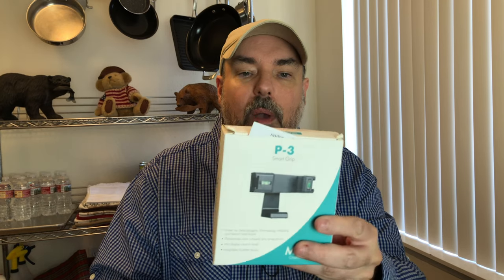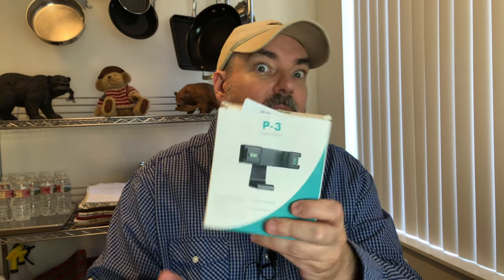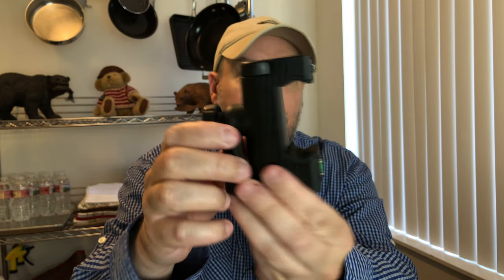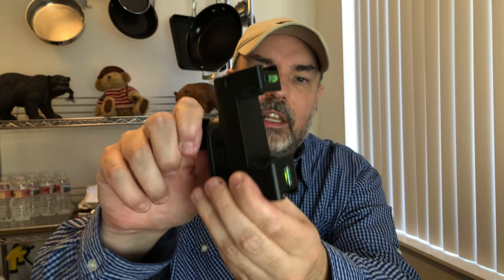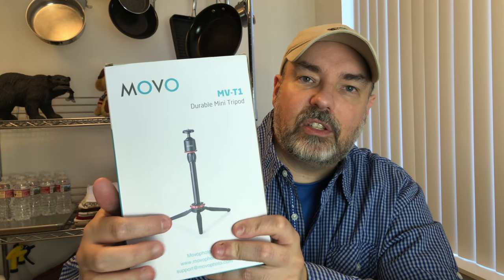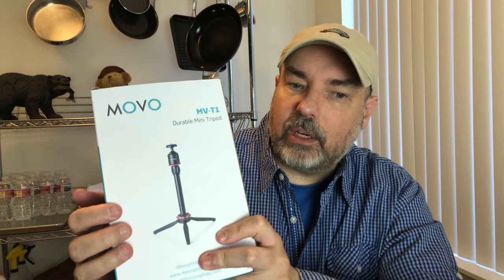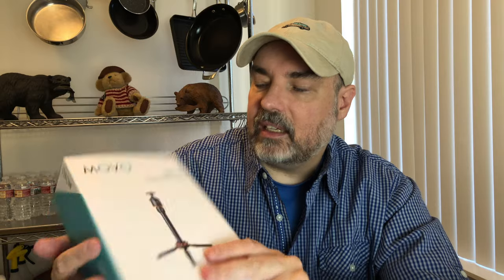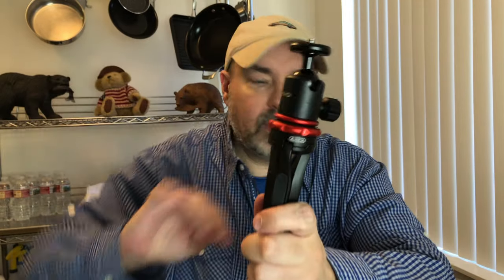Movo MIni Tripod (MV-T1) and Rotating Phone Mount (P-3)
My new Apple iPhone 13 Pro Max is scheduled to be delivered on Friday, September 23rd, the day after I release this video. I got this phone mount specifically because it will be gentle on the leather case.

This tripod is great because it takes up very little real estate on a table top.